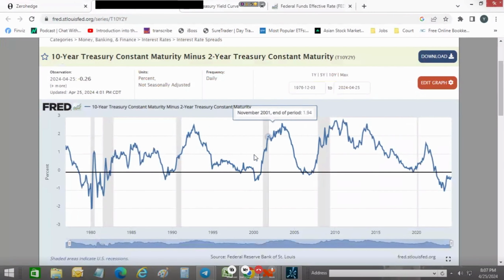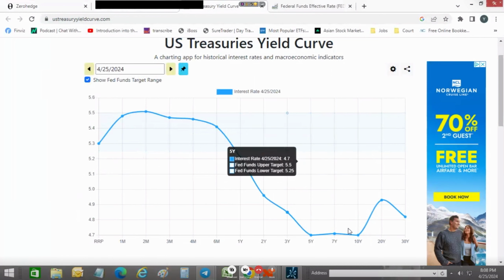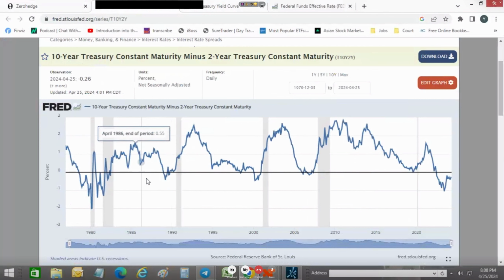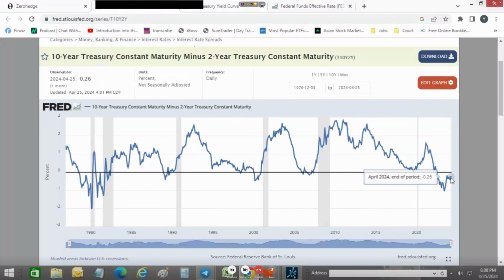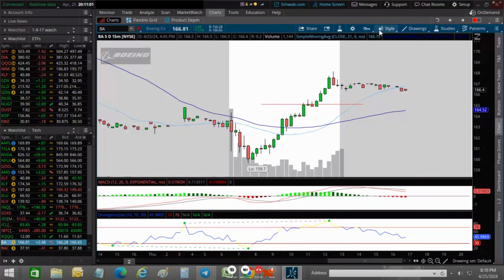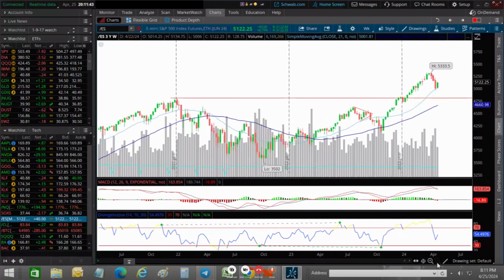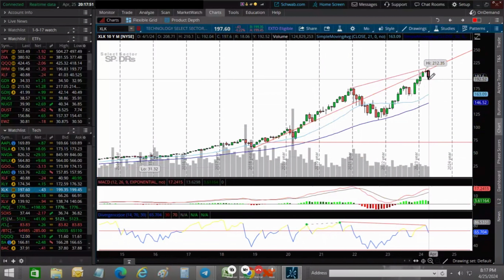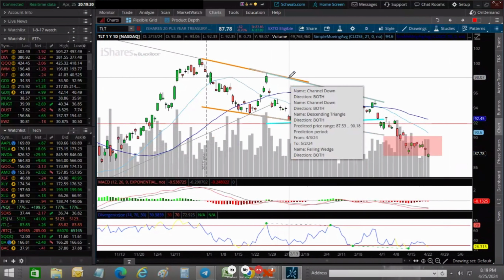Fed Meeting Interest Rates Trading Analysis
Two noobs talking about trading small accounts.